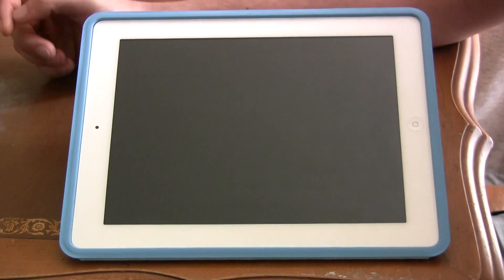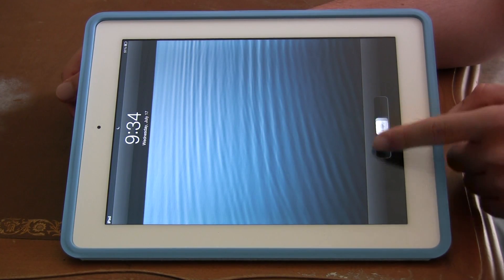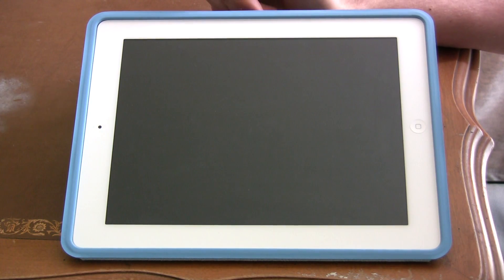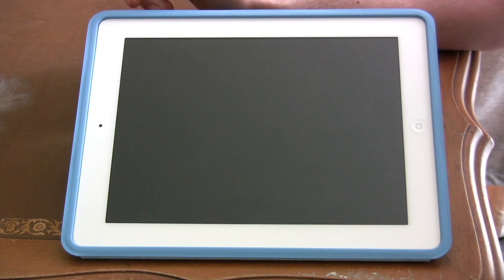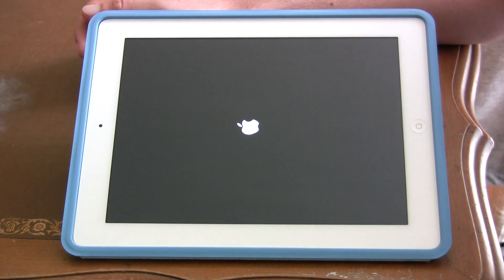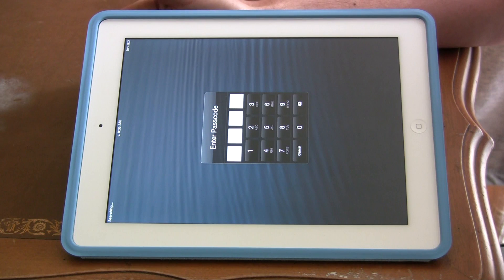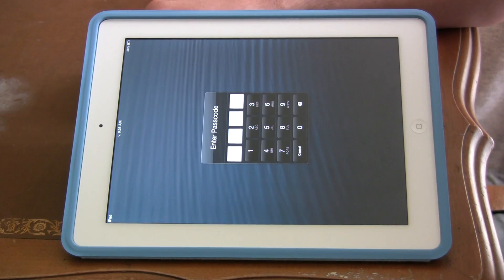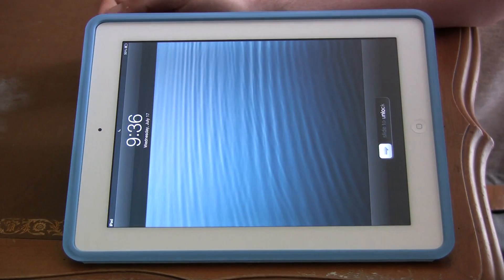Help! My iPad Doesn't Turn On! How-To Solution Fix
This video explains the different reasons as to why your iPad might not be turning on and working like it should. Follow the instructions to get your iPad working in the next 3-5 minutes!